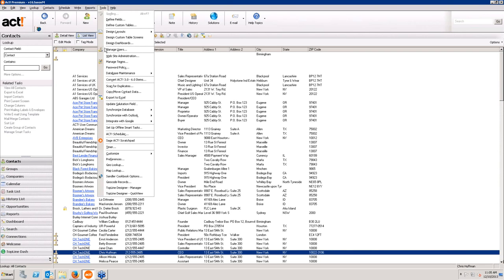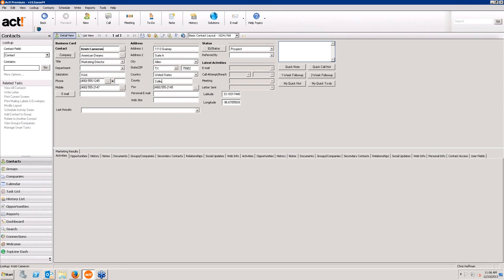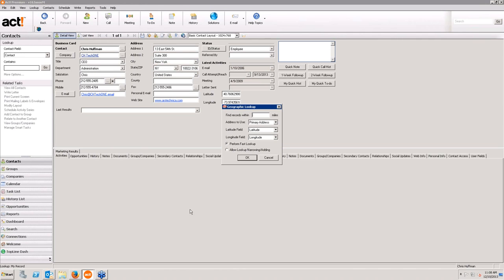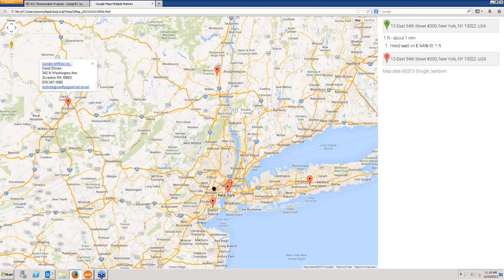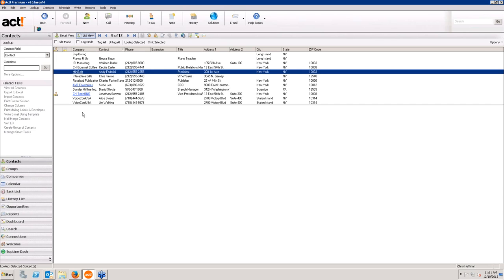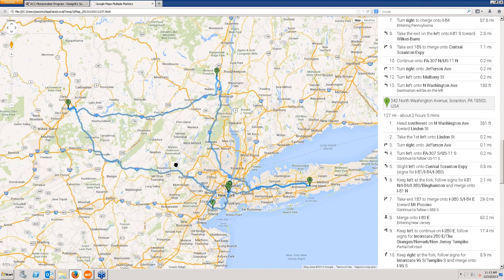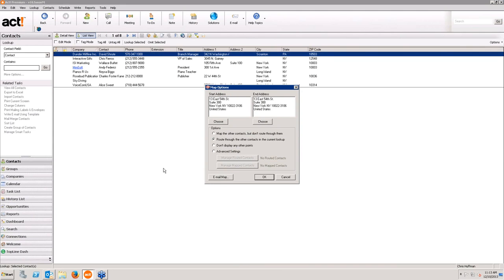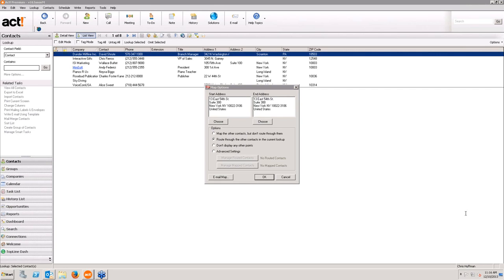MoneyMaker V16 - Mapper Deep Dive